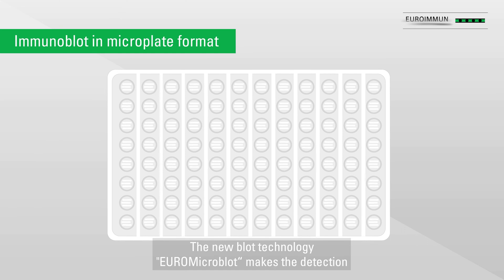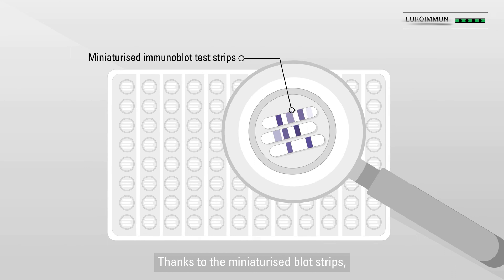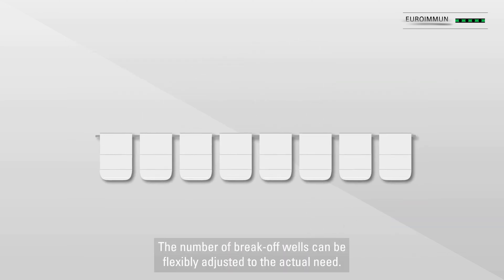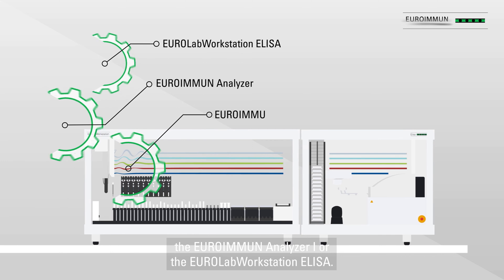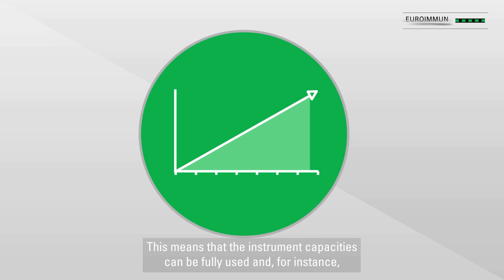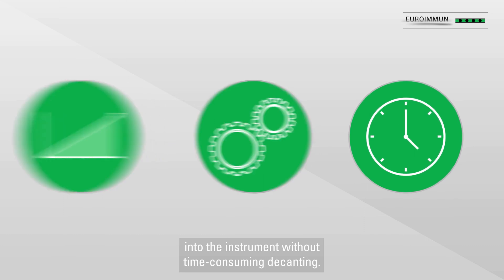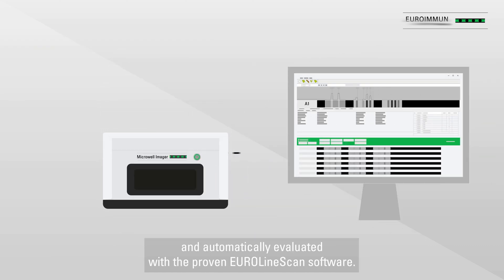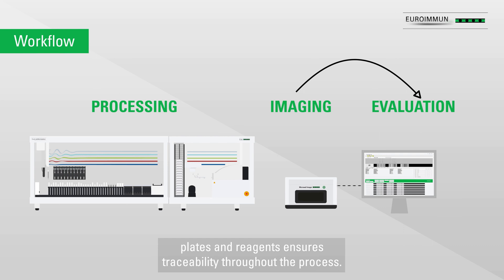EUROMicroblot - Efficient blot technology for high throughputs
The EUROMicroblots are miniaturised multiparameter line blots in a 96-well microplate format. The microplate wells contain test strips that are printed with purified, pathogen-specific antigens and with controls at defined positions. The break-off wells can be separated individually so that the number of analyses can be flexibly adapted to the actual need.
By providing the immunoblot in a microplate format, screening and confirmatory tests can be processed in parallel on the same automated ELISA system and free capacities on the instrument can be used optimally. The subsequent evaluation is carried out fully automatically by the Microwell Imager and the EUROLineScan software.